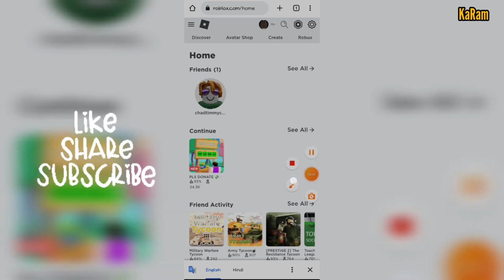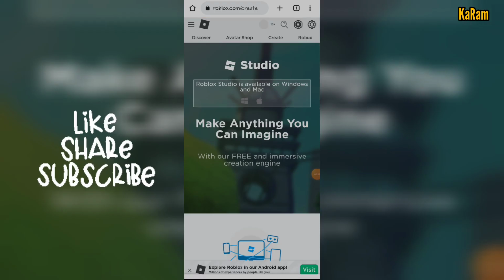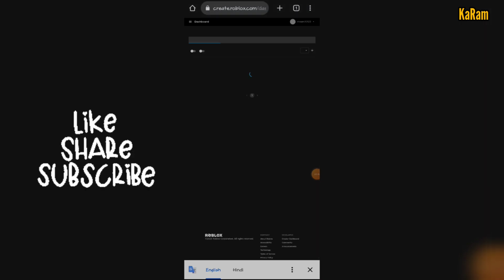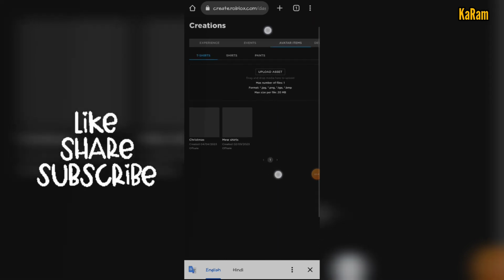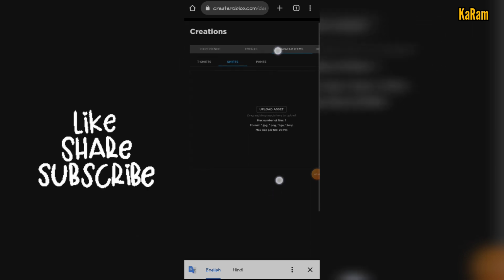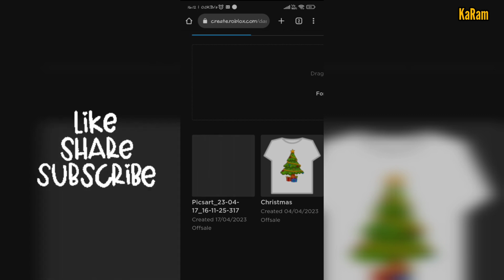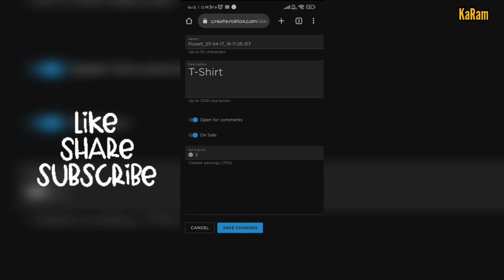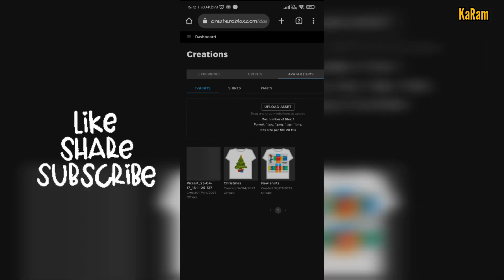How to make clothes on roblox mobile- iPhone or Android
In this video, we’ll walk you through how to make clothes on roblox mobile

TIMESTAMPS
0:00 Introduction
0:45 upload shirt or tshirt
1:30 template for shirt
2:23 create shirt in PicsArt
5:20 upload shirt in roblox
6:26 create tshirt on roblox
8:20 conclusion